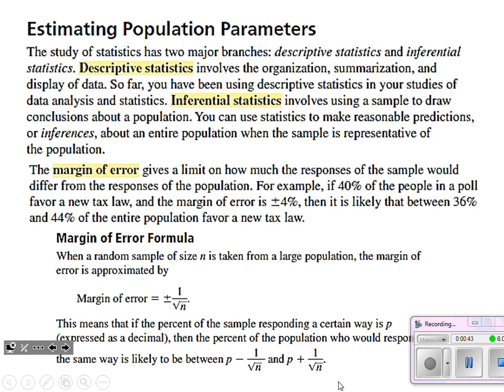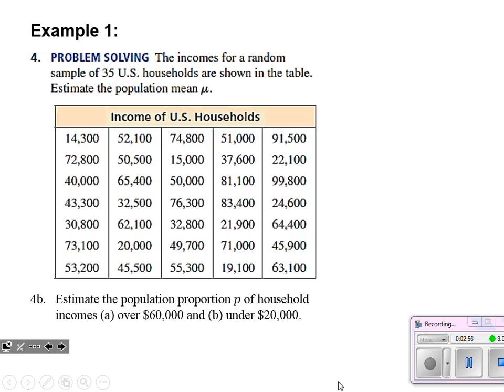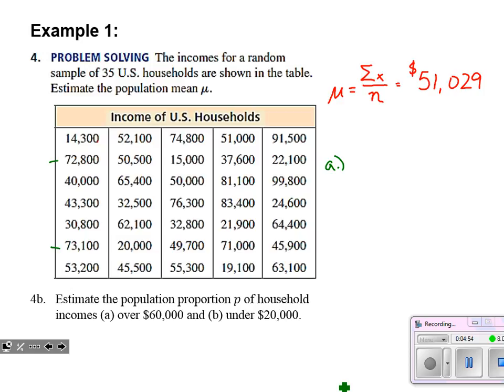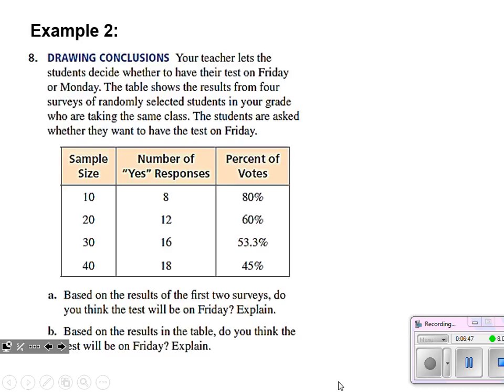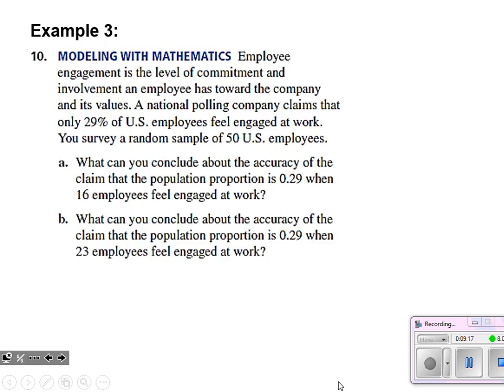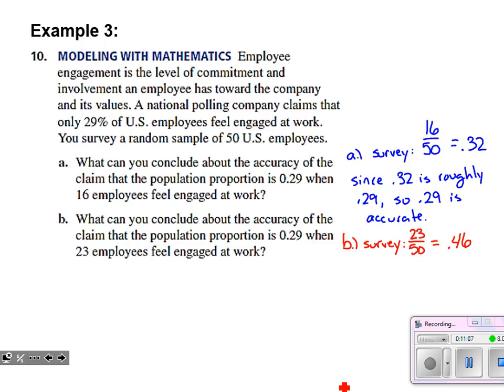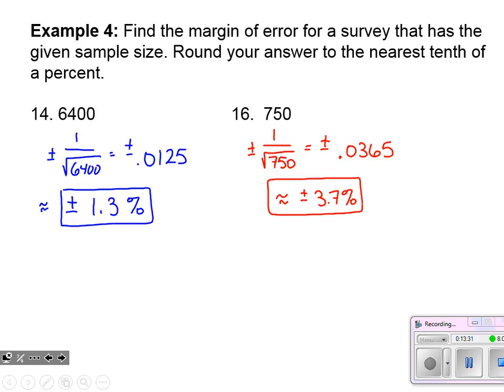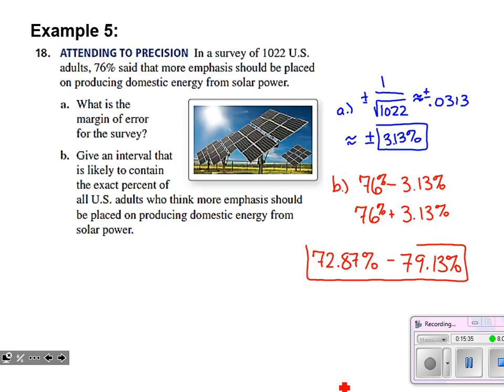Algebra 2: Section 11.5 - Making Inferences from Sample Surveys